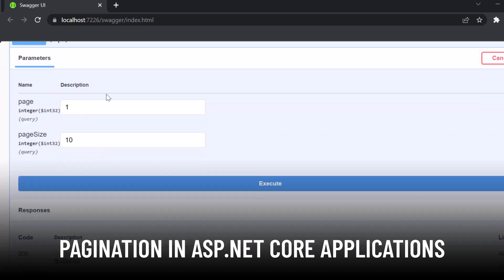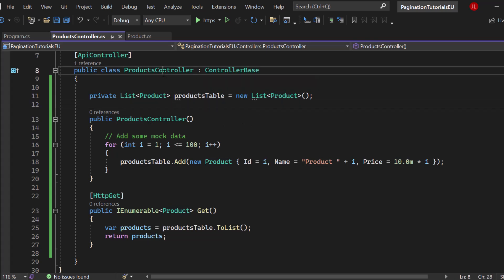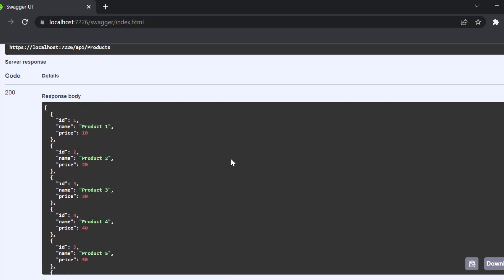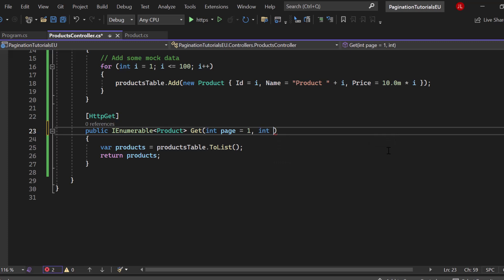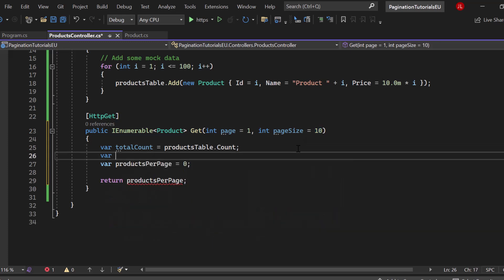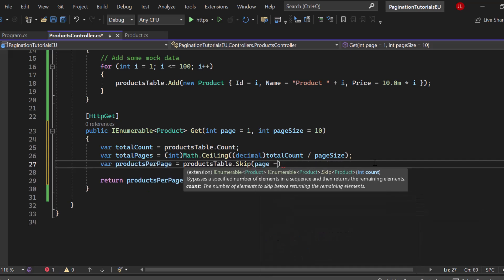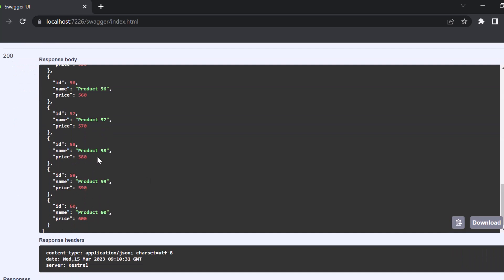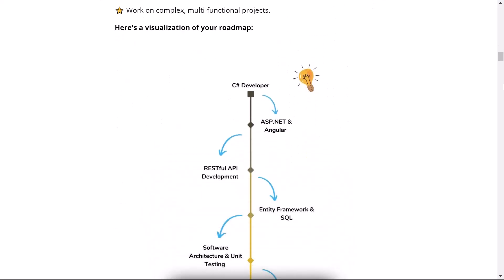ASP.net Pagination - Adding a pagination system to a Web API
🔥 Adding PAGINATION to your ASP.NET 7 Web API was newer easier than this. In just 8 minutes or less you´ll have it ready to go!

💻 If you are looking for a powerful and easy to use UI framework for your Blazor applications, go ahead and check out BLAZORISE! You won´t regret it! Thank you Blazorise for making this possible!

📚 Interested in APIs? Then you should check our chapter 11 of the TINY C# PROJECTS BOOK!

Timestamps:
00:00 Introduction
00:21 What is our final product?
00:35 Let´s check out our project code
02:41 Check out our sponsor for today´s video! Blazorise!
03:20 Adding pagination logic to our web api end point
06:58 Let check if our database has pagination now!
07:37 Check out our program!
08:06 And thanks for watching!

And what even is an API?
An application programming interface (API) is a way for two or more computer programs to communicate with each other. It is a type of software interface, offering a service to other pieces of software.[1] A document or standard that describes how to build or use such a connection or interface is called an API specification. A computer system that meets this standard is said to implement or expose an API. The term API may refer either to the specification or to the implementation.